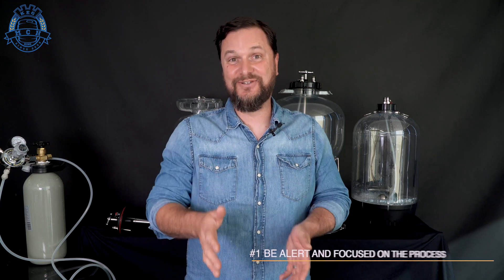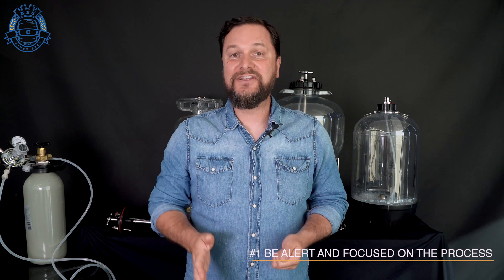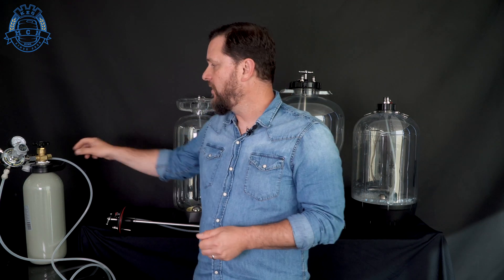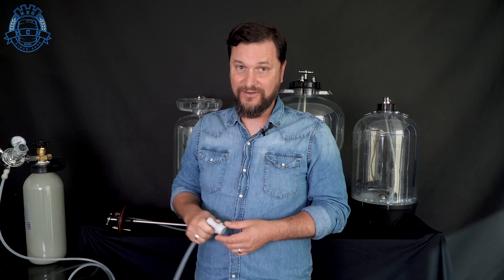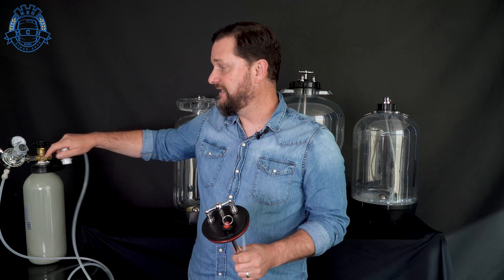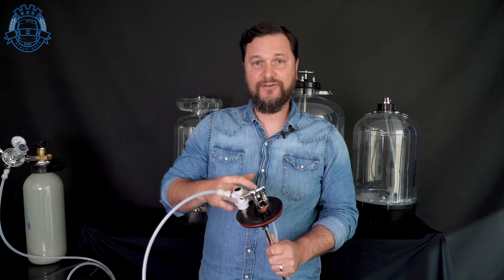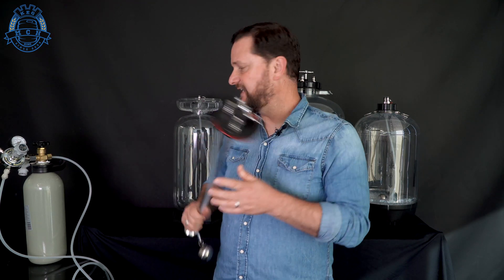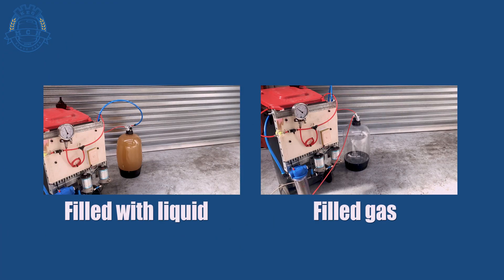Getting into Pressure Fermentation Part 3 - Safety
Want to see the difference between an empty pressure fermenter bursting compared to one filled with beer?

Perfect for brewers considering getting into pressure fermentation and brewers already using pressure fermentation, this video will help outline some simple safety measures to keep your equipment and yourself safe when running pressure processes.

Our range of P.E.T. pressure fermenters are safe and reliable plus we’re building even more safety into them to ensure they are the safest P.E.T. fermenters in the world.

Every pressure fermenter we make is capable of two years of use under pressure from the date stamp on the tank before it needs to be pressure tested to ensure it can continue to be used for another two years.

Follow these simple guidelines and you’ll always stay safe:

1. Be alert, don’t run pressure processes while under the influence
2. Inspect your pressure equipment for damage or wear before each use
3. Don’t store chemicals in the tanks
4. Check the regulator setting before attaching to the pressure vessel
5. Always pressure test with the vessel filled with liquid